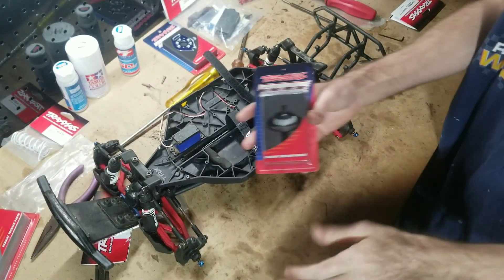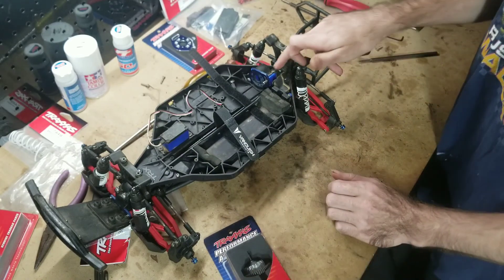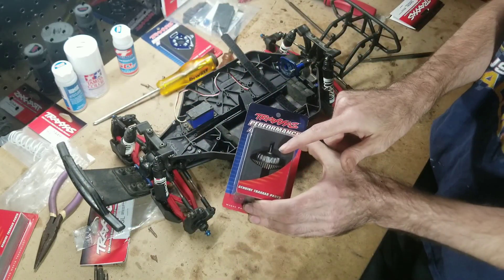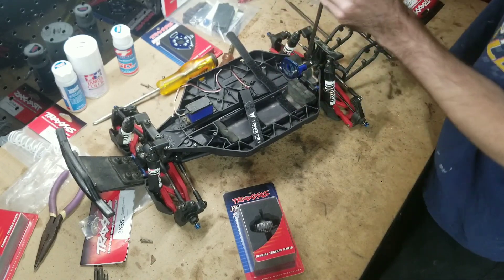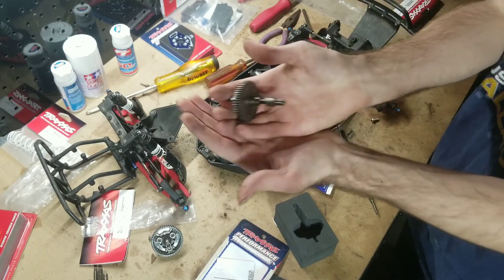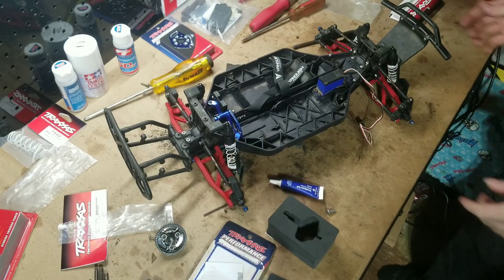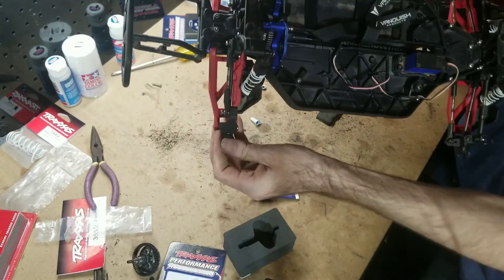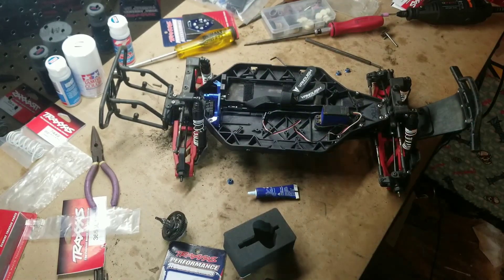Traxxas backslash gets a center differential "PROJECT LOONEY"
welcome to project "LOONEY" a 1/8 scale powered, Traxxas slash 4x4, all purpose basher, that will (hopefully) be an overpowered lunatic of a machine...

today we install a center diff, hopefully this thing will handle better and be more predictable with this compared to a slipper clutch setup